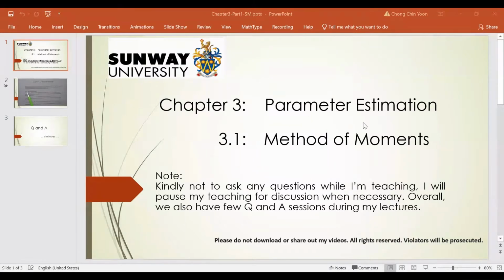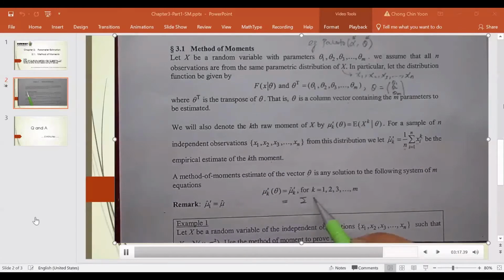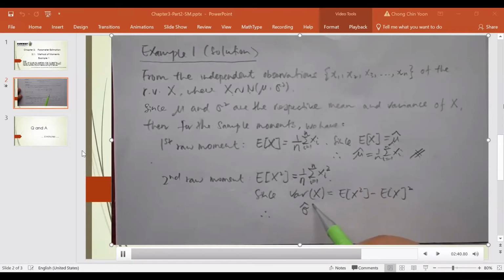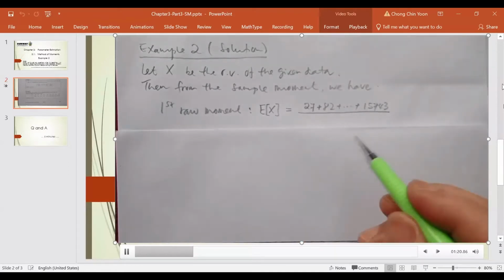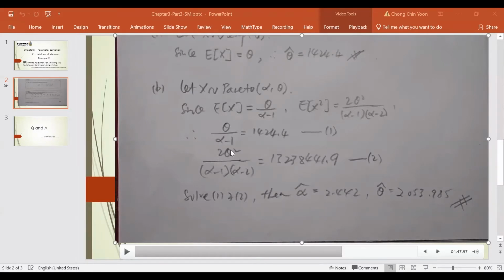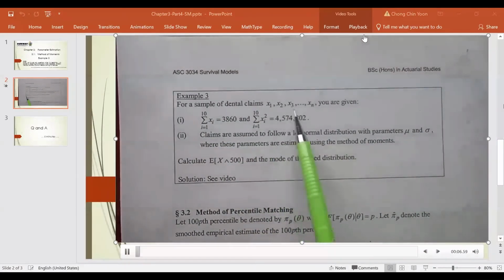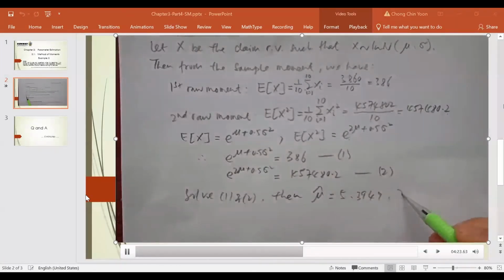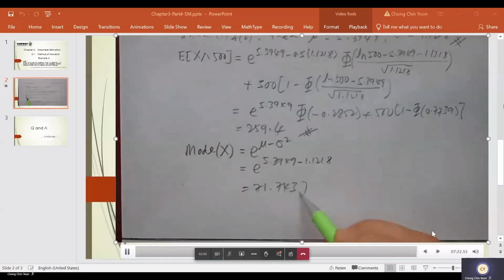SM Lecture 3009 pt1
SM Chapter 3